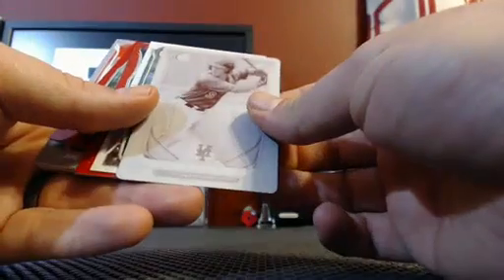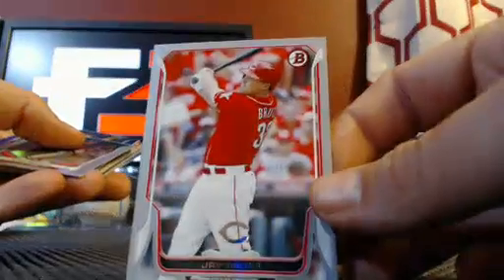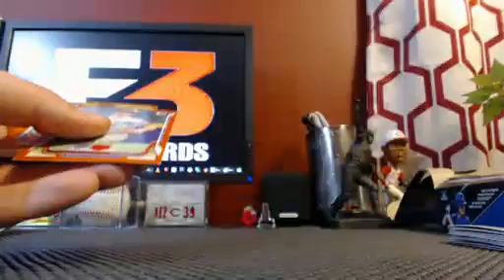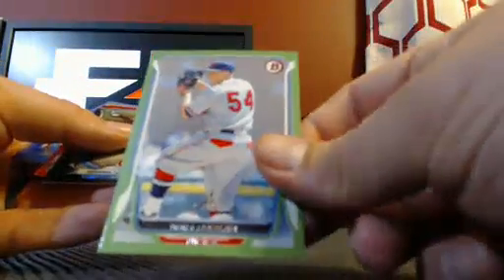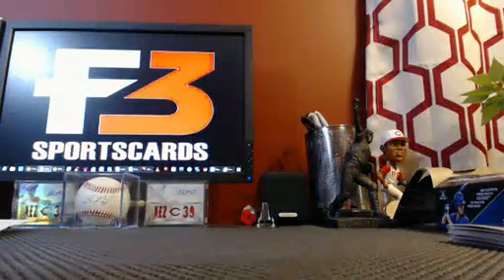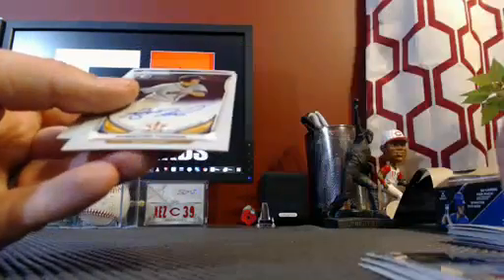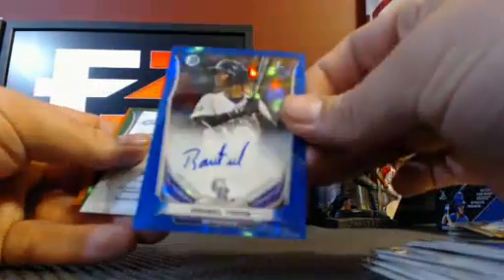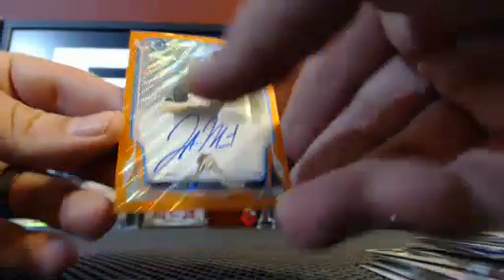RECAP 2014 Bowman Jumbo Case 5/16/14